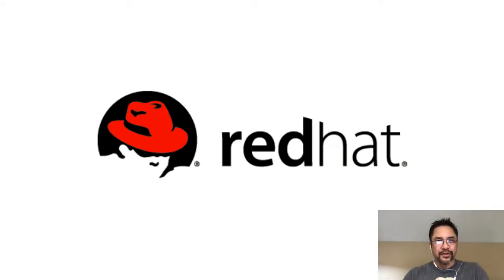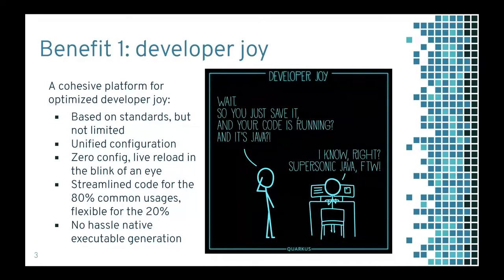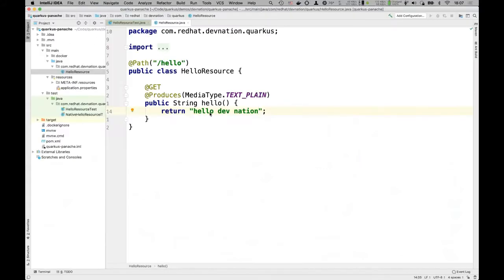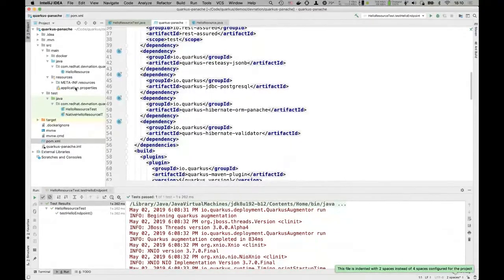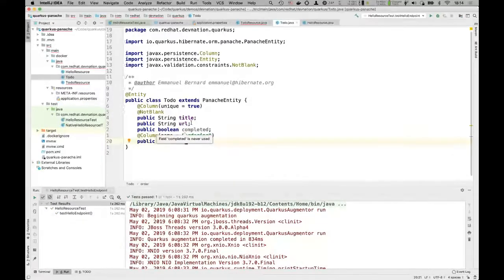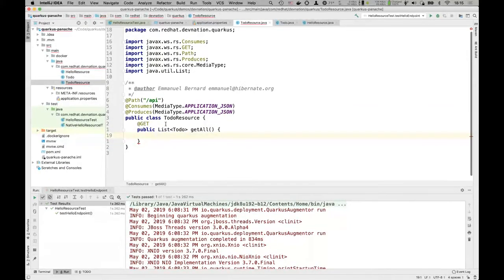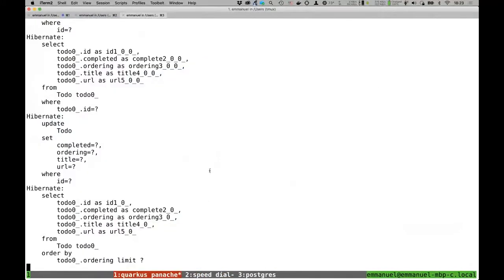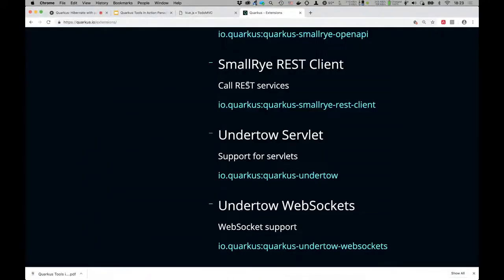Quarkus: Hibernate with panache | DevNation Tech Talk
Quarkus is Supersonic Subatomic Java™. Not only does it boot extremely fast and with low memory footprint, it also brings supersonic development time to developers with live reload, fast tests, and streamlined code for the 80% common usages. One of the massively streamlined areas is data persistence. Write your Hibernate entities and queries and repositories like never before. We call it Hibernate with panache. Come join Emmanuel Bernard to see Hibernate with panache in action!